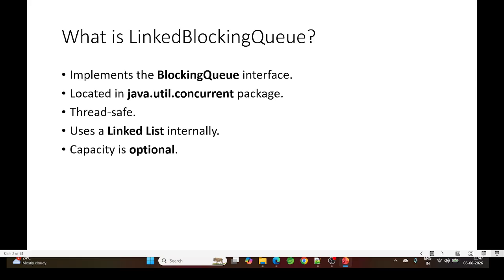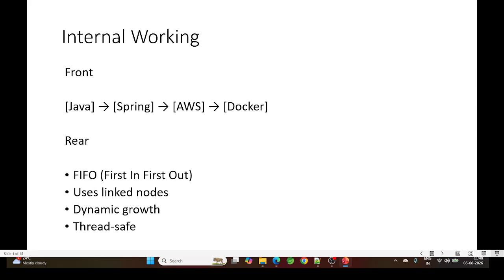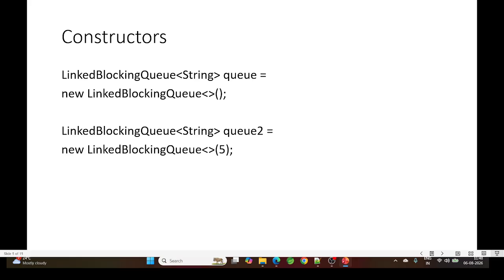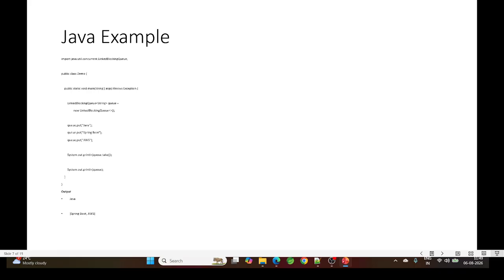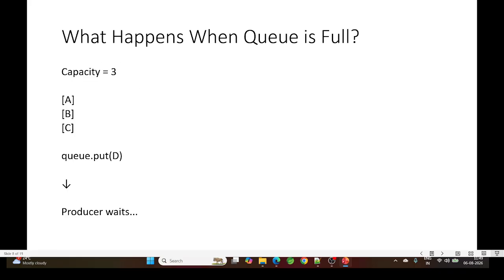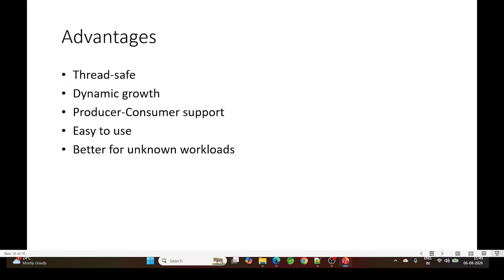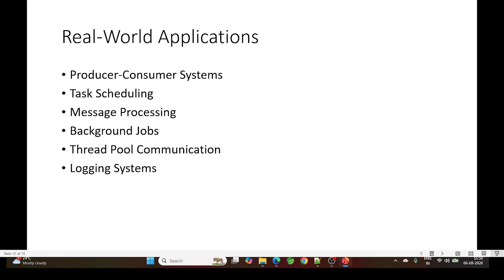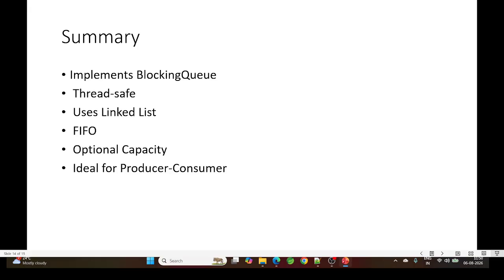LinkedBlockingQueue in Java | Complete Tutorial with Example | Java Concurrency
This video helps to understand the working of linkedblockingQueue